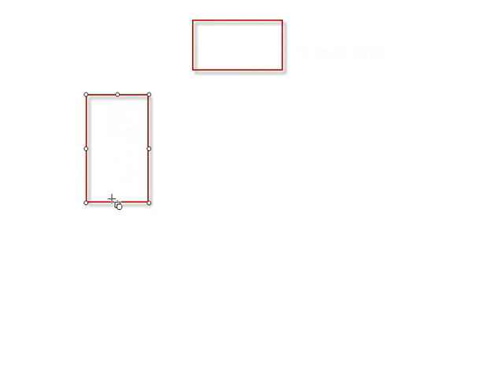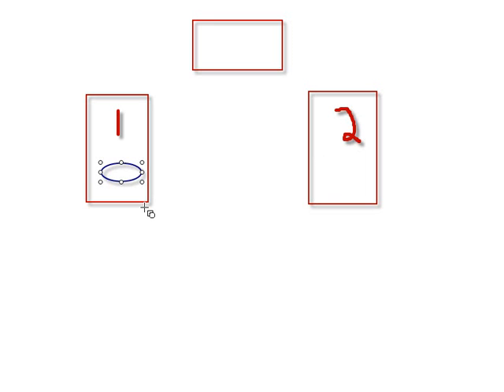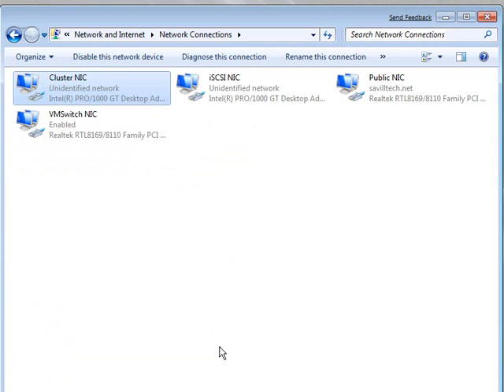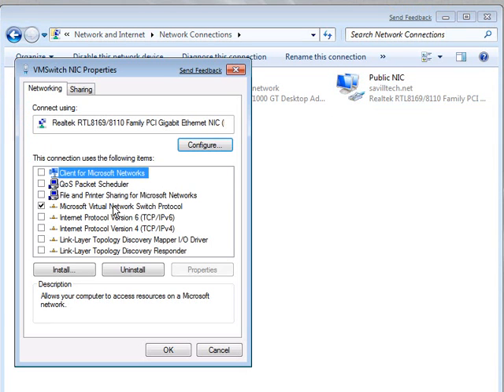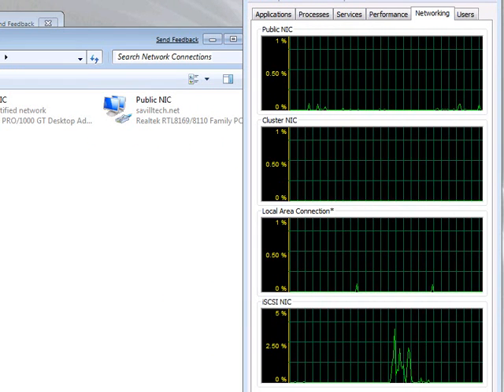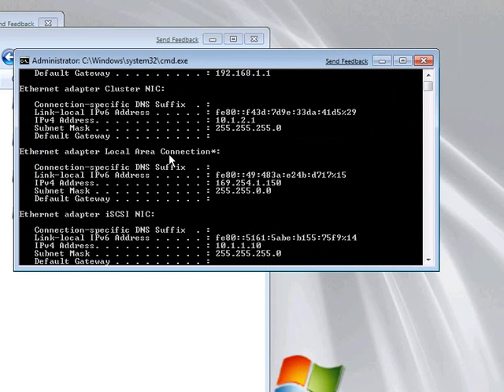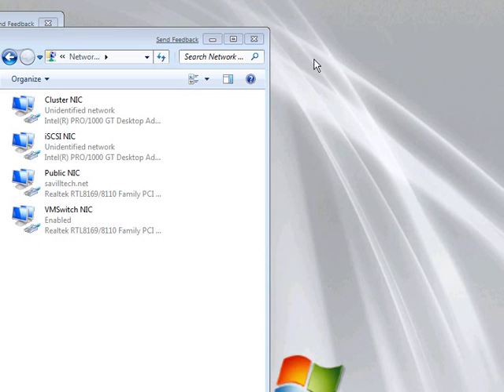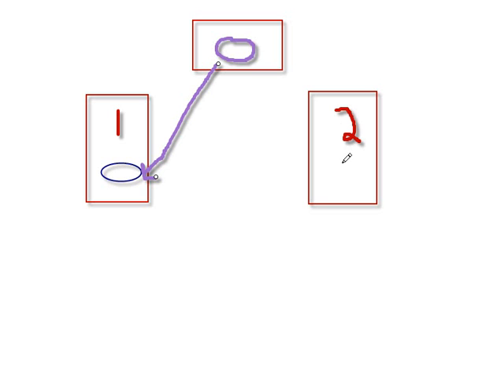CSV Deep Dive Part 1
CSV Overview and deep dive